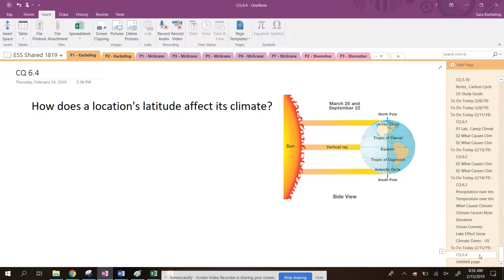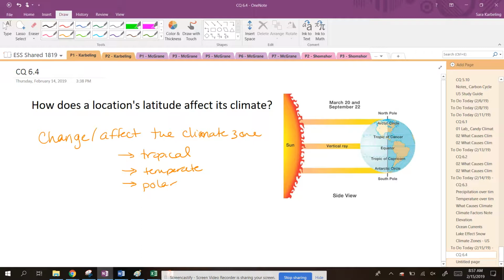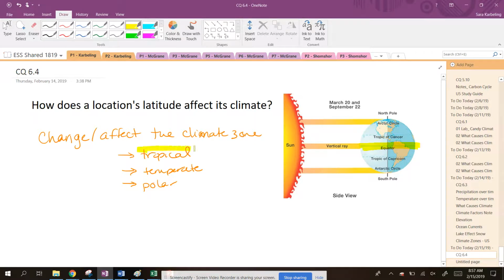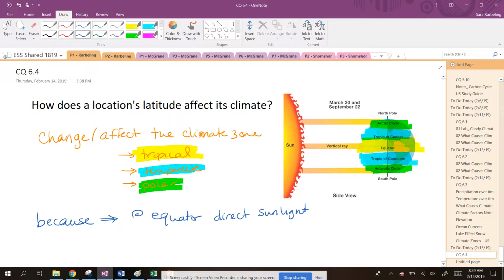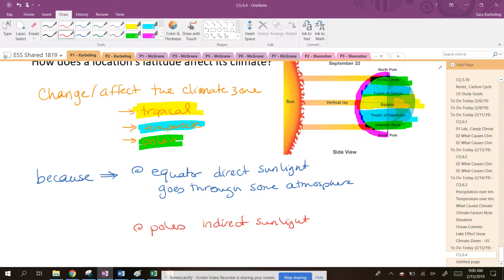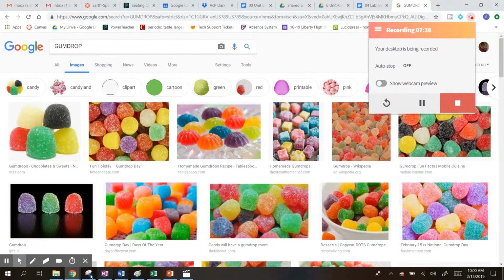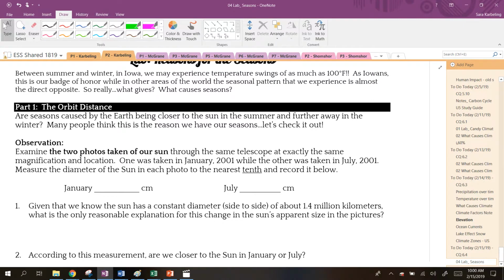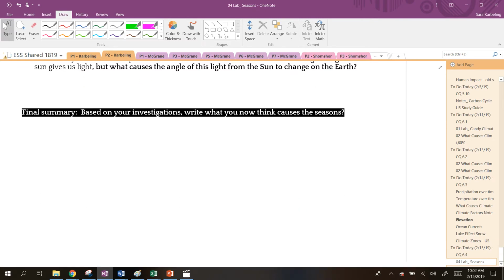ESS 2/15/19 Latitude and Climate; Intro to Seasons lab